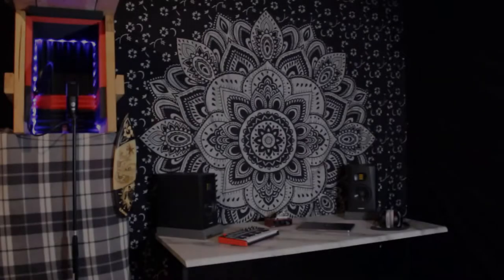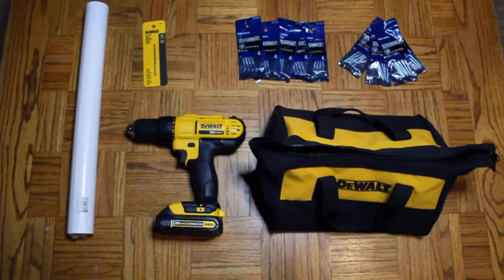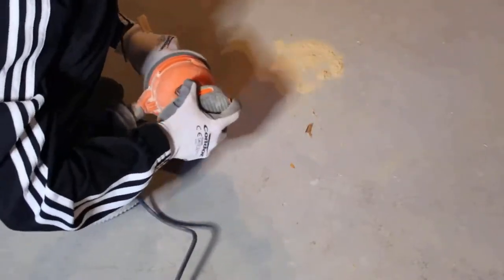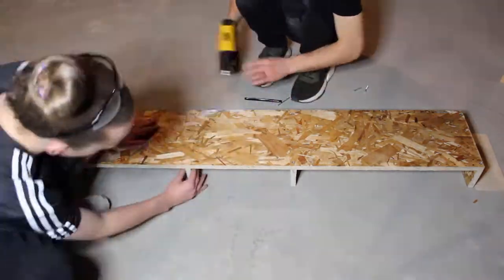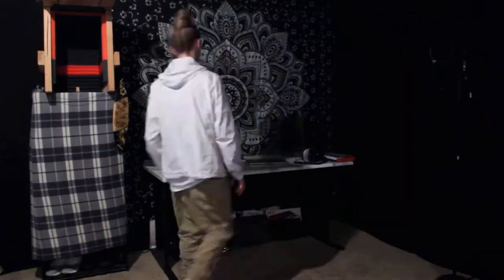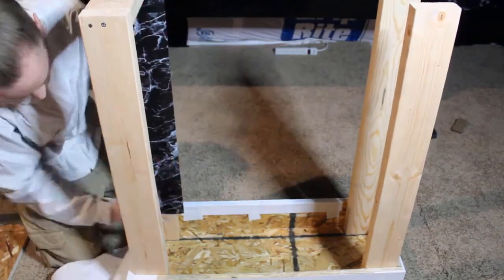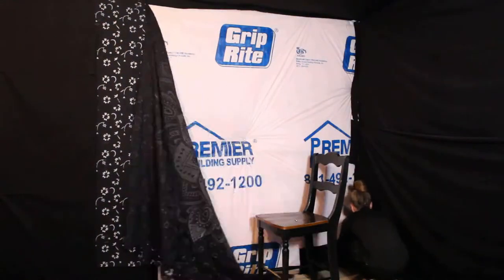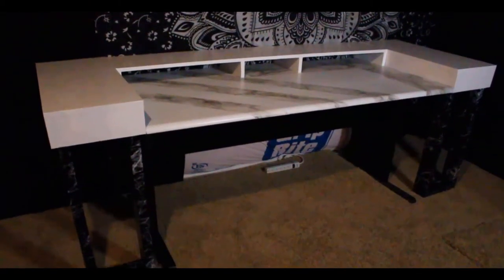DIY Gaming Desk Build Under $50 !!!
-Social Links-

I hope you enjoyed your stay - Reywas.